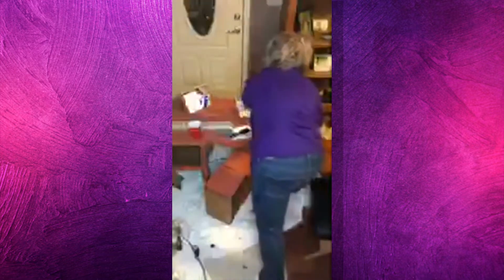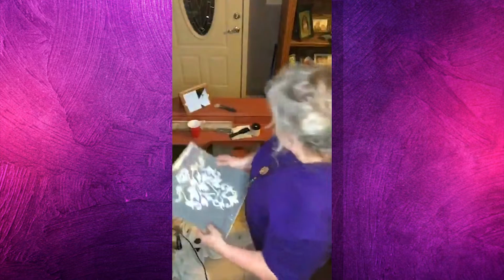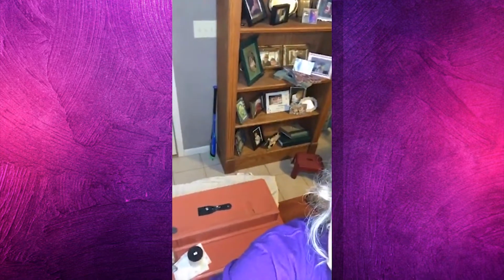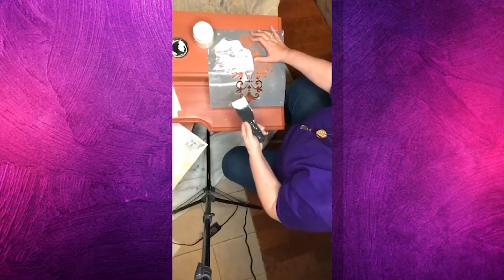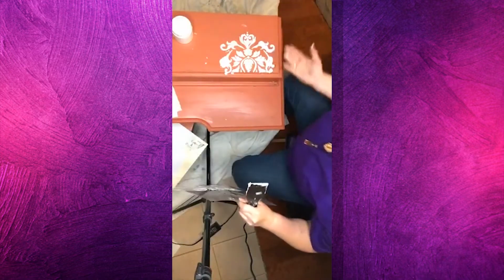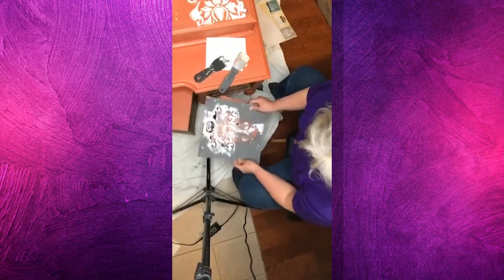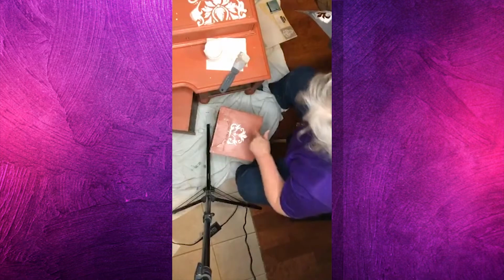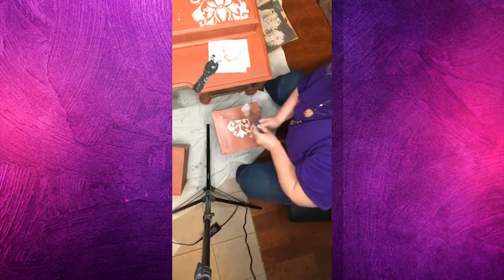Using A Raised Stencil To Hide Ugly Veneer Issues On Top Of A Vanity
or

campaign=2275512.e7ec03